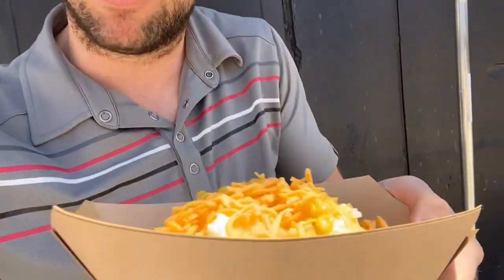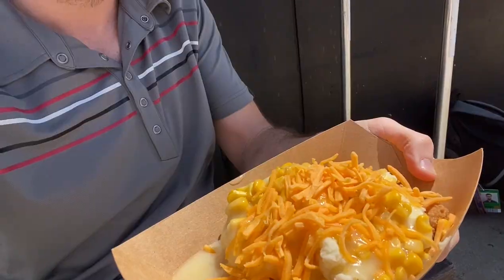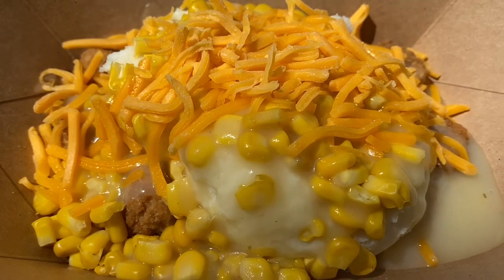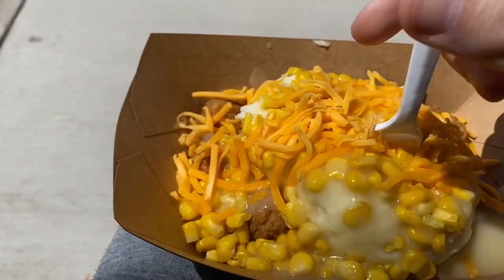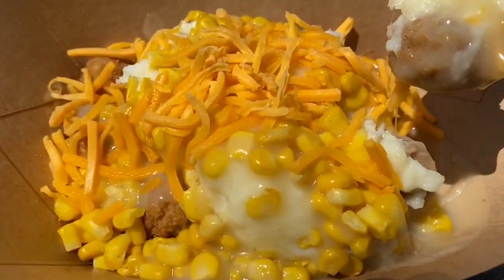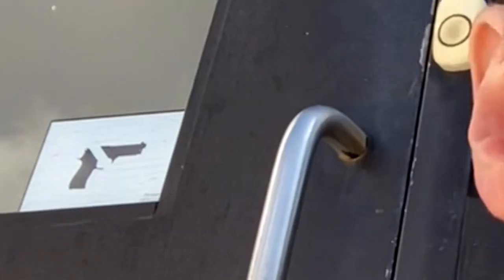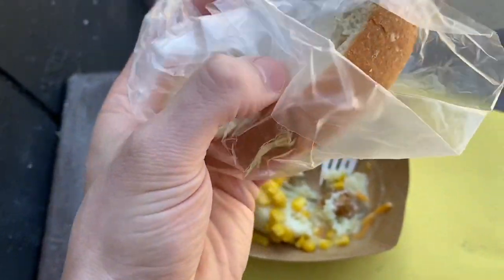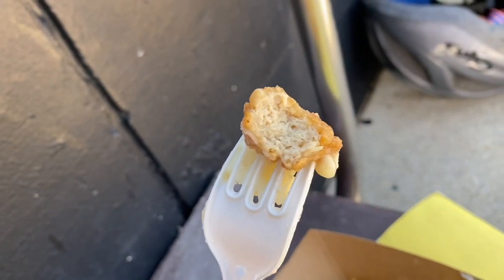THIS High School Lunch FAVORITE, USA School Lunch Food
Michelle Obama Lunch Food is represented by the best high school lunch in Illinois, the potato popper bowl. Inspired by KFC’s famous popcorn chicken bowl recipe, this high school lunch meets Michelle Obama’s standards of tasty with a combination of fried chicken, mashed potatoes, gravy, corn, and cheese on top. For $4.25, this potato bowl will fill your gut and leave you satisfied to finish the high school day strong.  Long love Michelle Obama lunch food, may all high school lunch in America be this delicious. This is Illinois school district 211 best selling lunch.